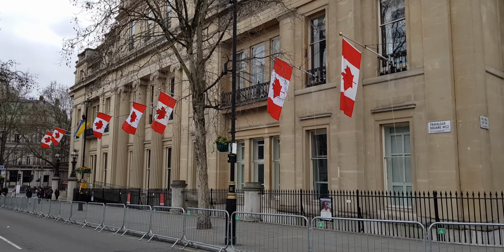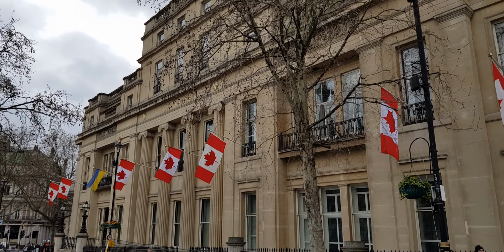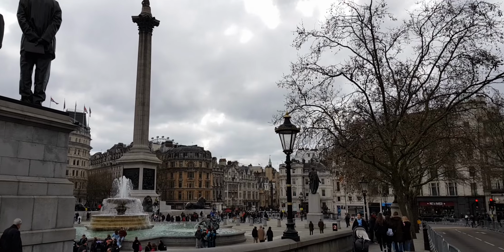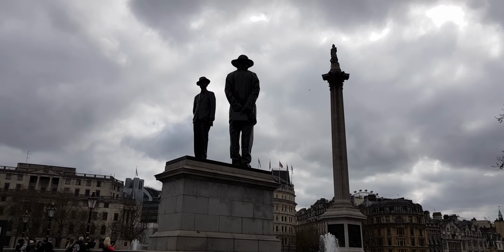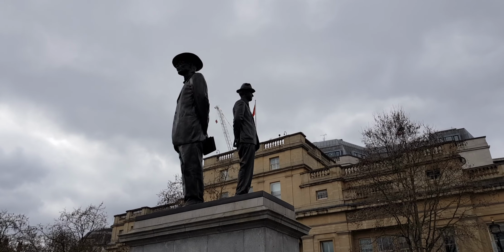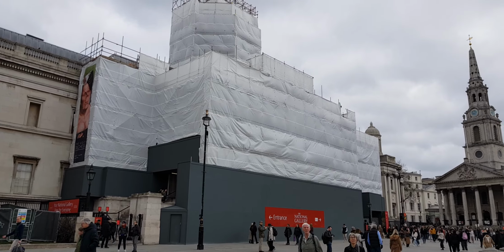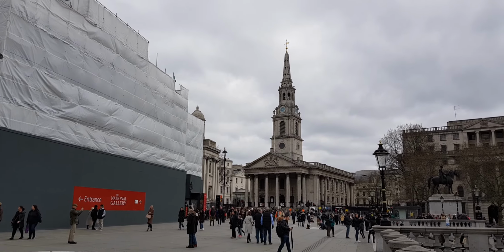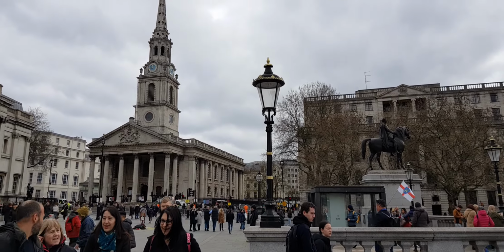Trafalgar Square, Fourth Plinth and Canadian High Commission, London (Please Subscribe)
malawi samsonkambalu antelope canada trafalgarsquare charingcross I have no real knowledge (yet) in how to create videos which "blow up" or get millions of views, I am just grateful that some of you are watching and supporting. I will one day research keywords, SEO, Traction, CTR, and all the other things I should be doing, thank you for being supportive this far...